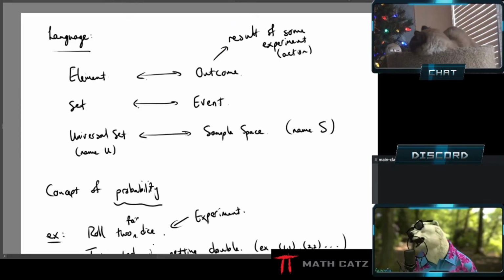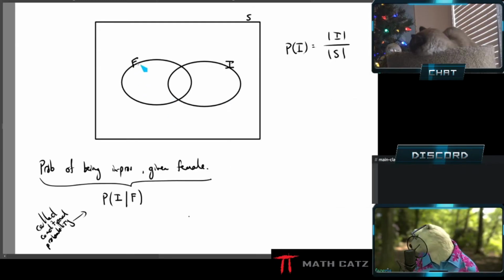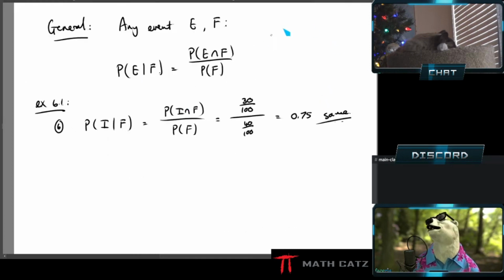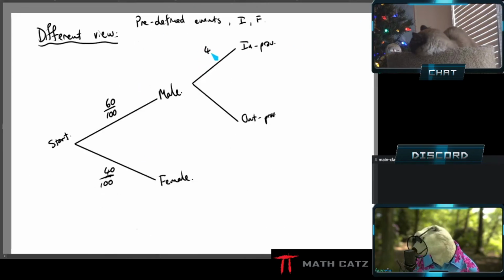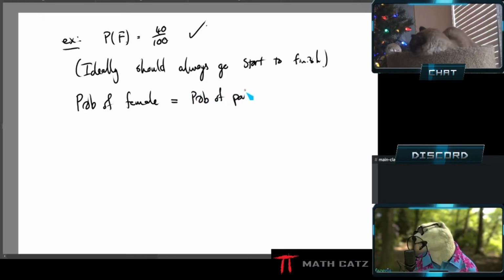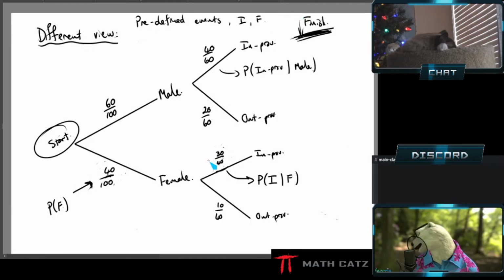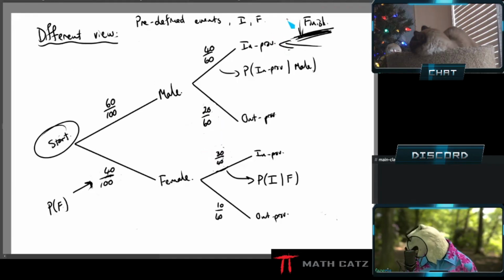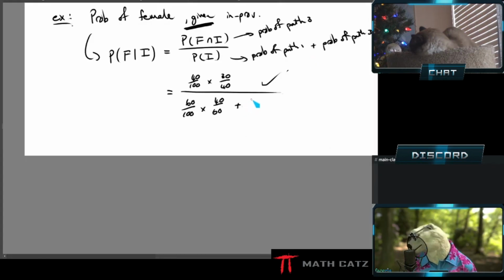Part II 5 3a Conditional probability edit